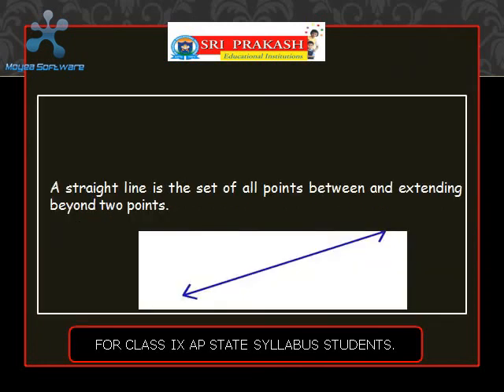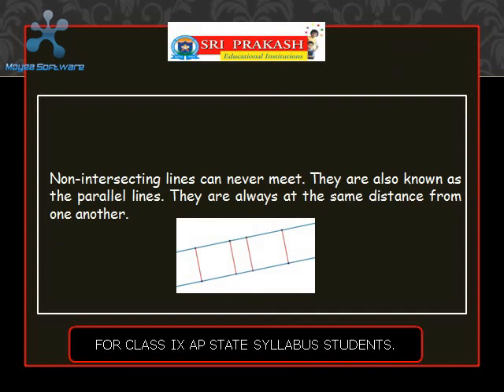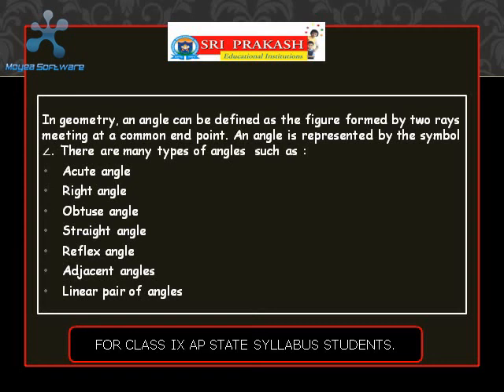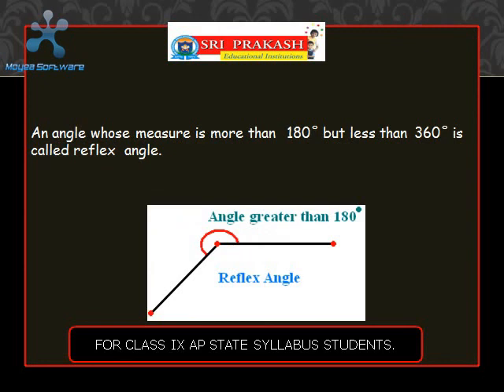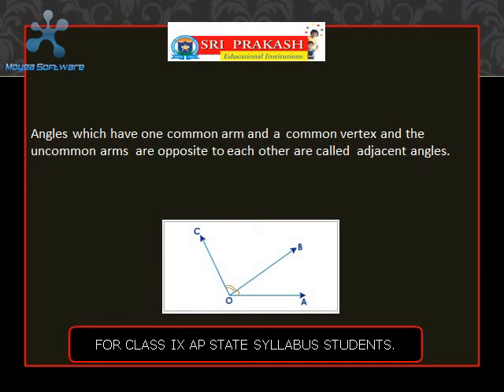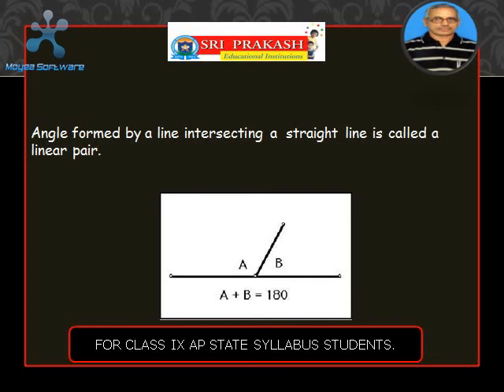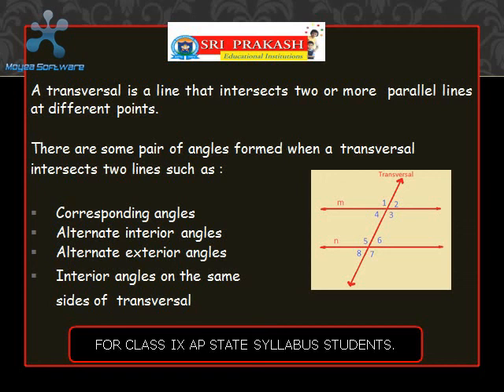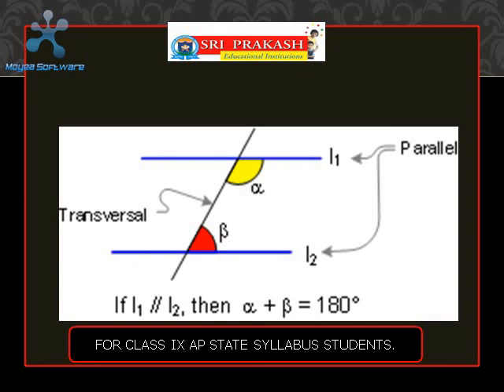LINES AND ANGLES